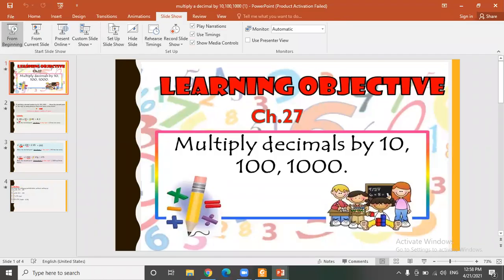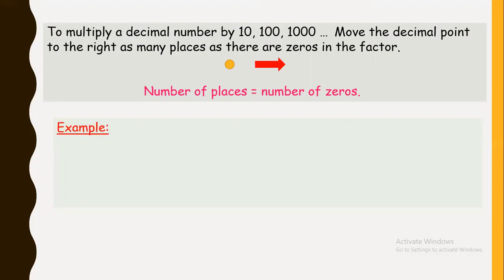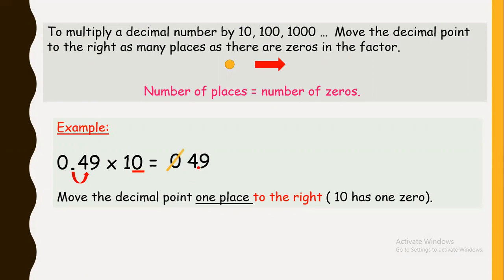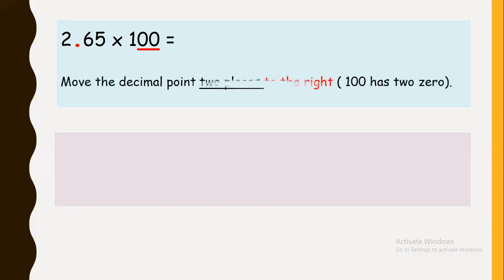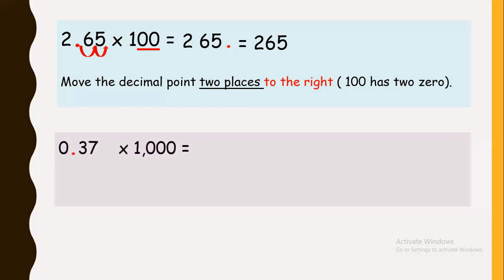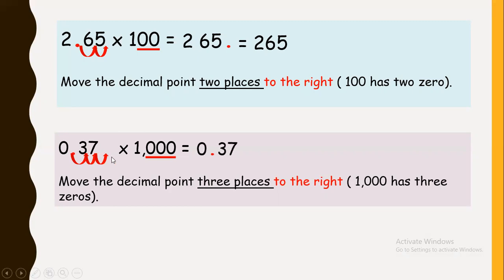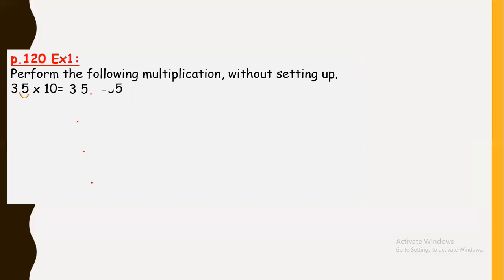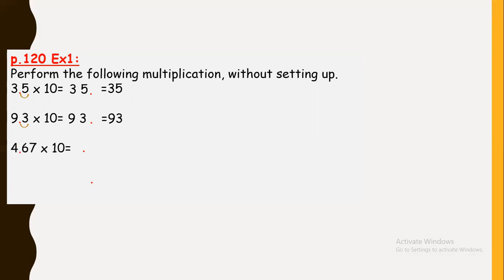multiply decimals by 10,100,1000 Gr5